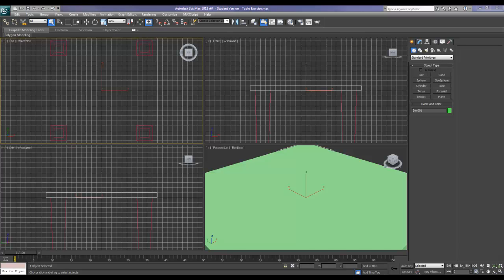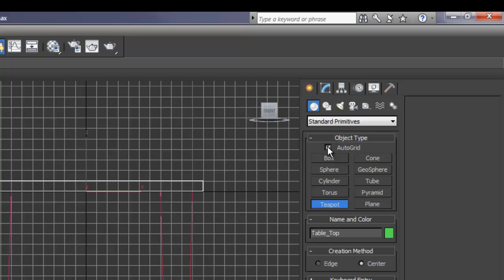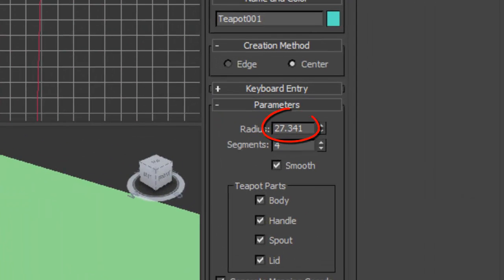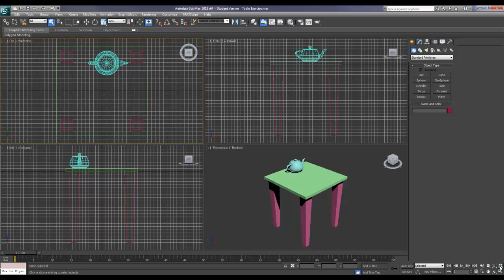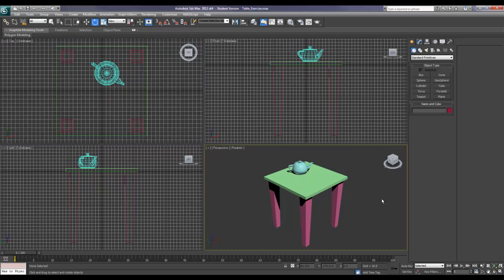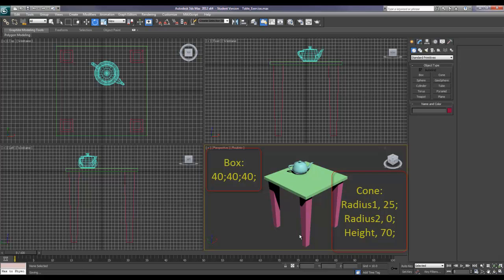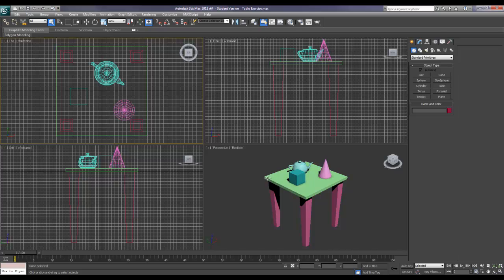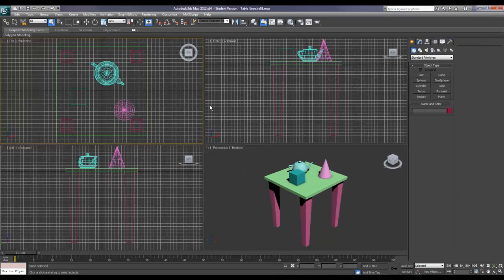Table Exercise Part 3 - Model 3 objects for the table top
This tutorial (in 6 parts) will take you through modelling a basic scene using simple geometric primitives (ie different sized and shaped boxes, a cone and a pre-modelled teapot). You will then add some realism to the objects by applying materials, introducing lights and a camera and finally rendering out an animated video of the scene.